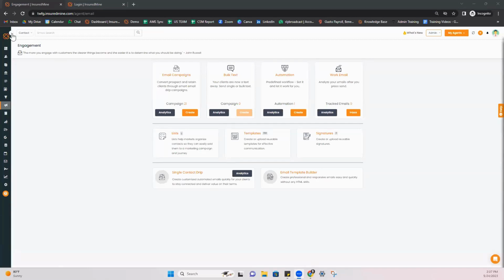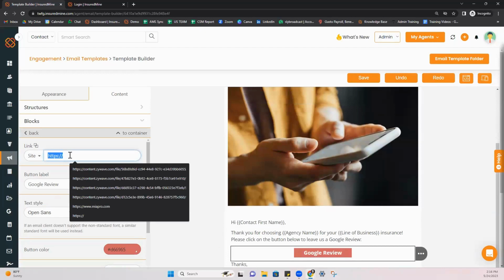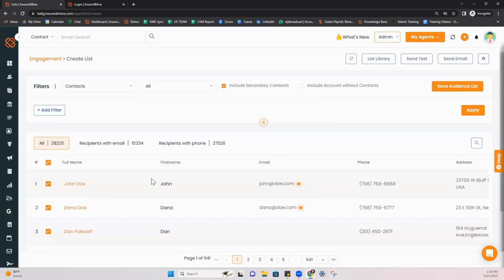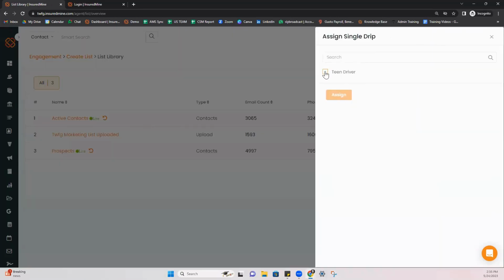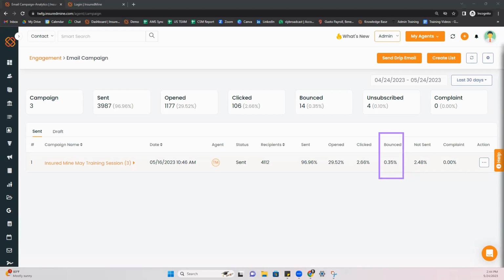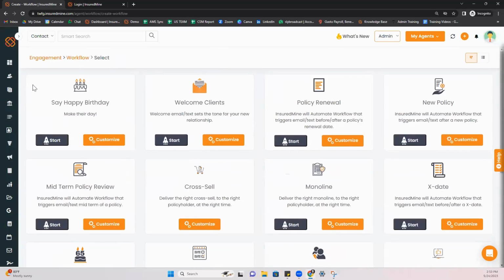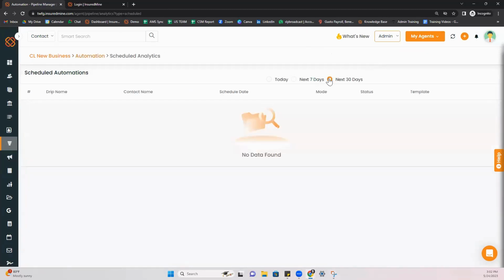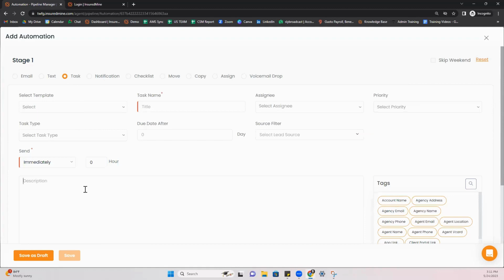Marketing with TWFG - May 24th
Deep dive into how to leverage marketing automation features to maximize value for your agency.